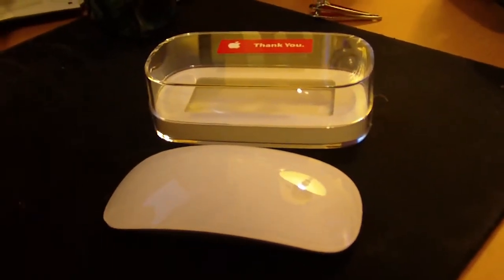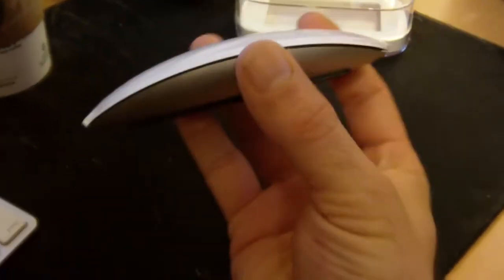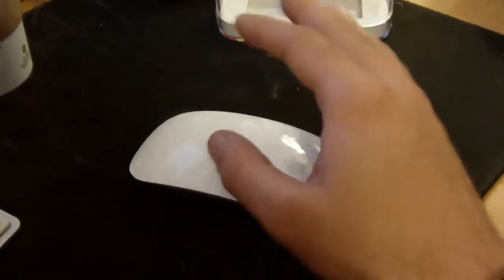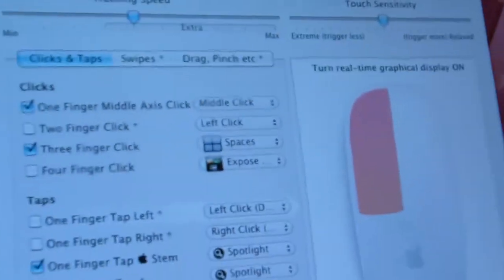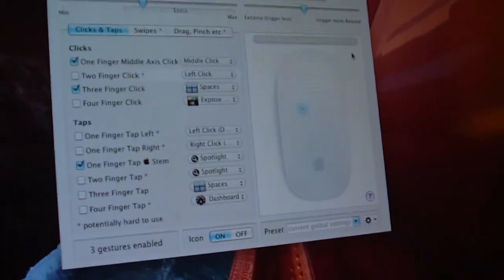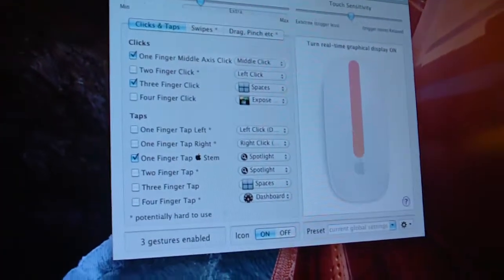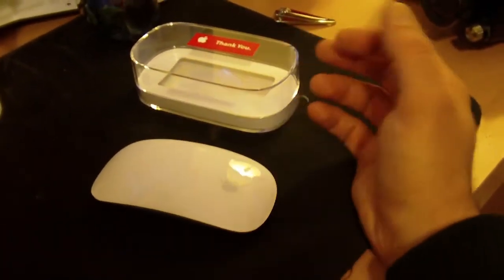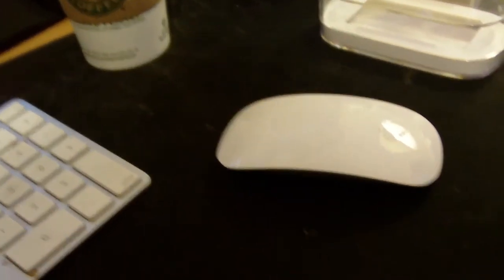Apple Magic Mouse Review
A quick review of the Apple Magic Mouse.